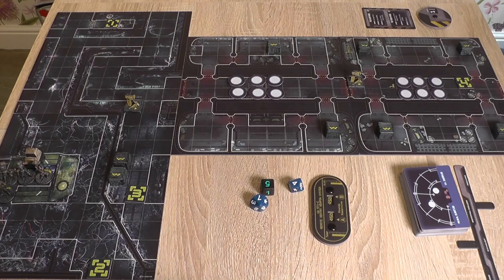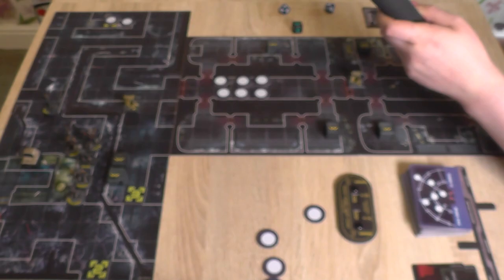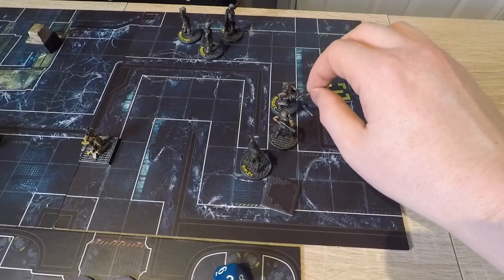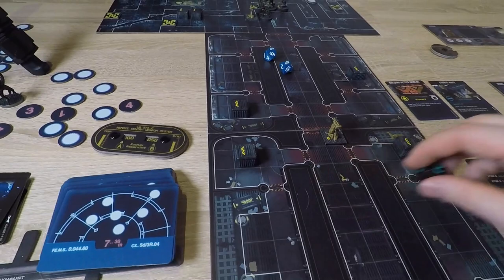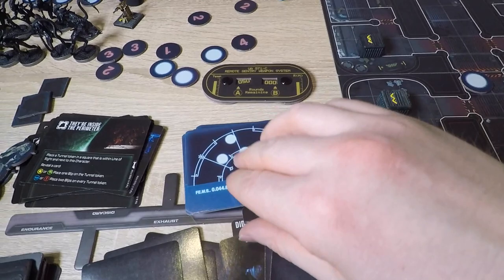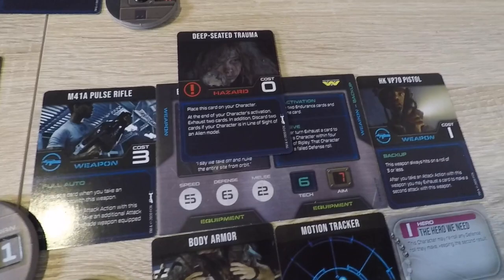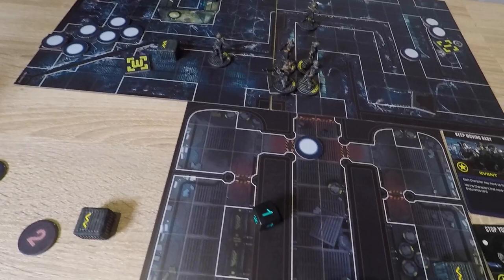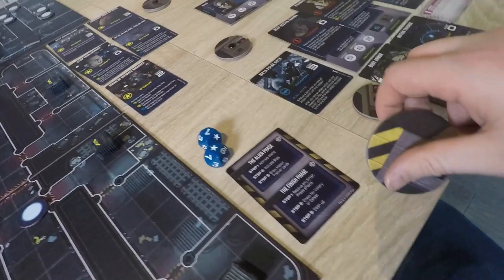Another Glorious day in the Corps! - Supply Depot Bug Hunt Part 1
We're on another bug hunt! This time our marines have ventured into the supply depot, where a stockpile of weapons awaits them. Will they be able to arm themselves before the xenomorphs overwhelm them?